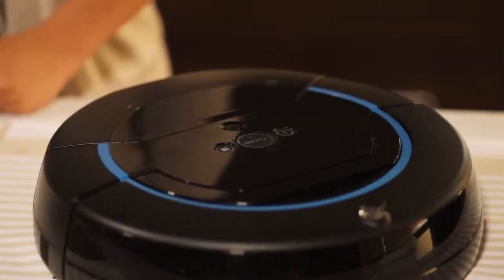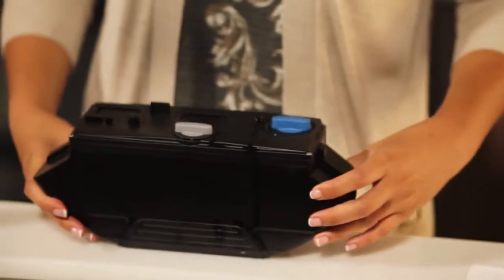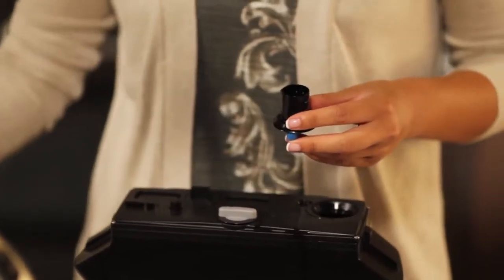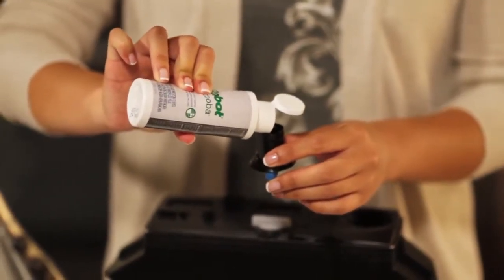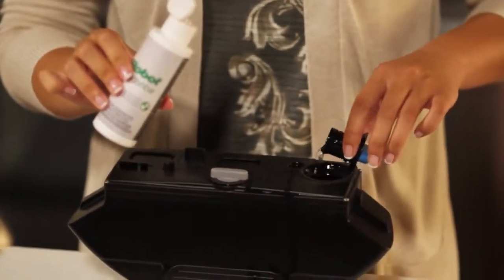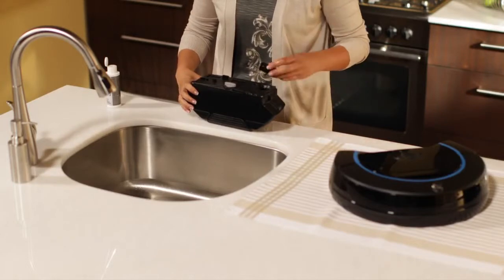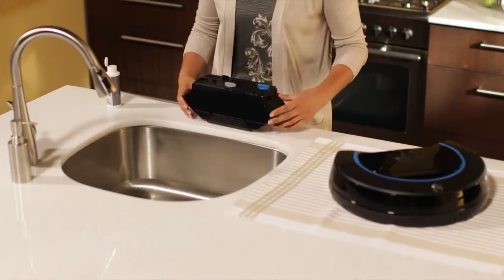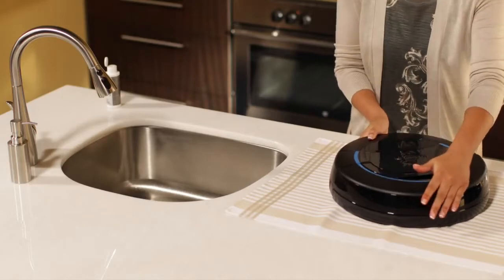iRobot Scooba® 450 Tartály feltöltése